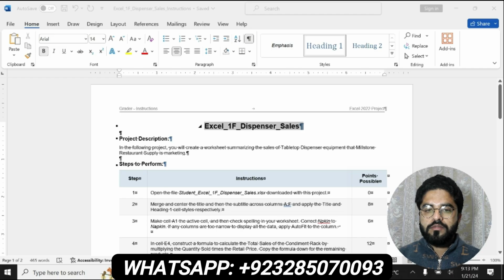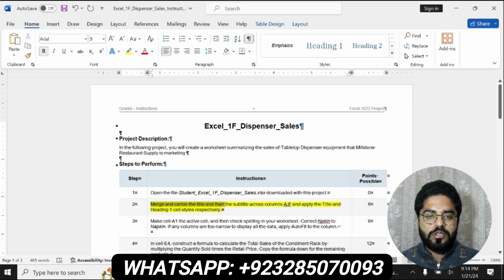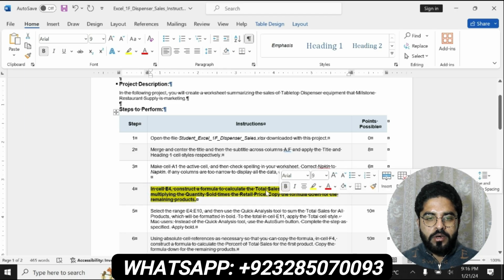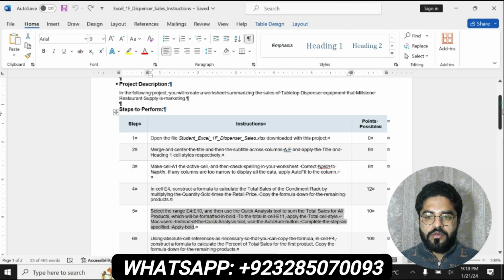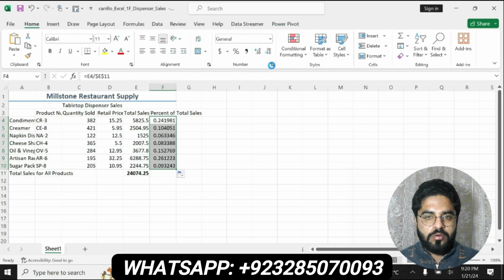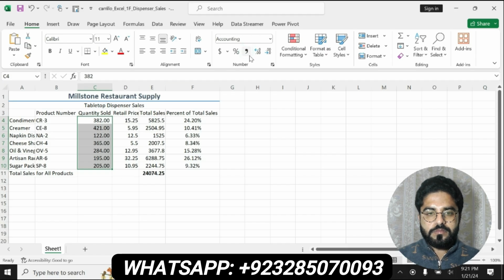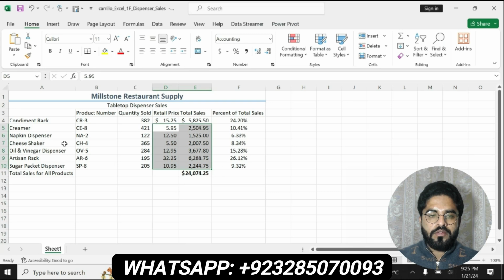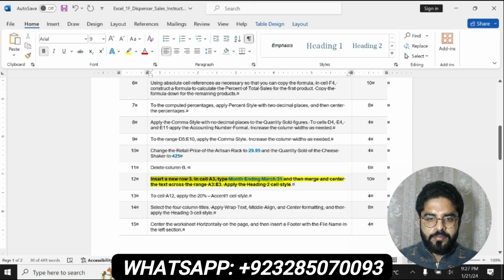Excel 1F Dispenser Sales | Tabletop Dispenser Equipment Sales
This video walks through the complete solution for the Excel 1F Dispenser Sales assignment.

In this project, you create a worksheet summarizing the sales of Tabletop Dispenser Equipment marketed by Milestone Restaurant Supply. The assignment focuses on organizing sales data, calculating totals, formatting worksheets, and presenting sales information clearly.

In this assignment, you will:
✔ Create a sales summary worksheet
✔ Organize and format sales data
✔ Calculate totals and summaries
✔ Present professional sales reports in Excel

This tutorial supports Excel assignments used in MyLab, Cengage, Blackboard, and other academic platforms.

Excel sales worksheet
Tabletop dispenser equipment
Milestone Restaurant Supply Excel
Excel 1F assignment
MyLab Excel 1F
Cengage Excel sales project

Excel assignments
Excel projects
MyLab Excel
Cengage Excel
Blackboard Excel
Excel inventory
Excel sales analysis
Excel worksheet editing